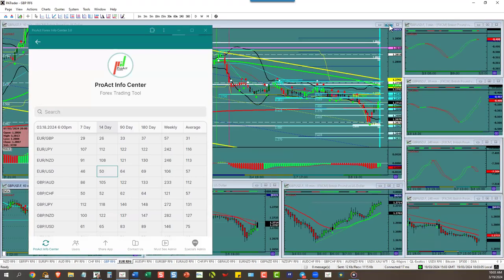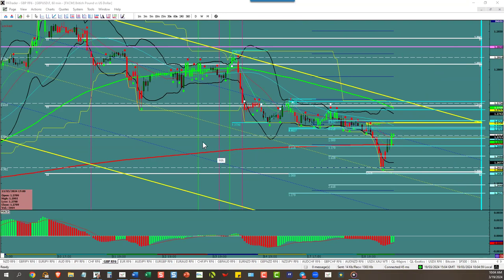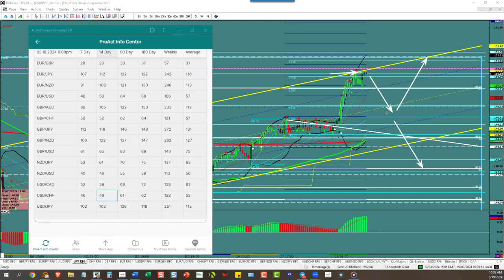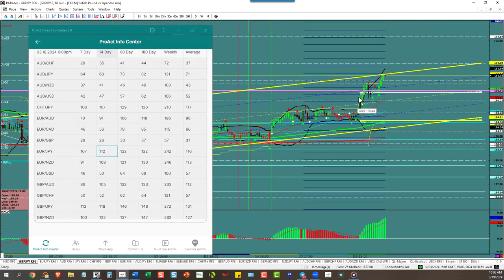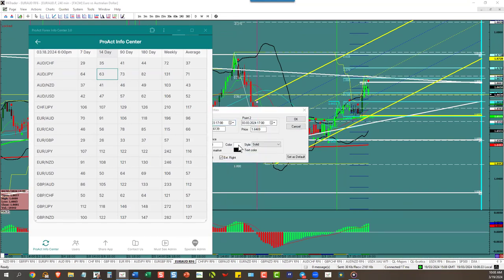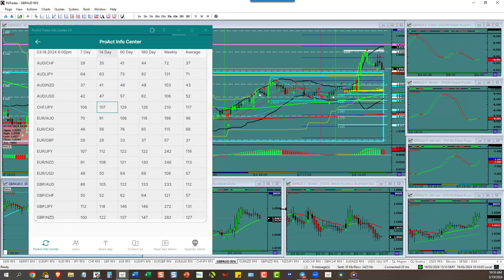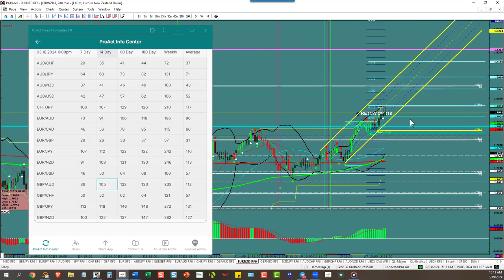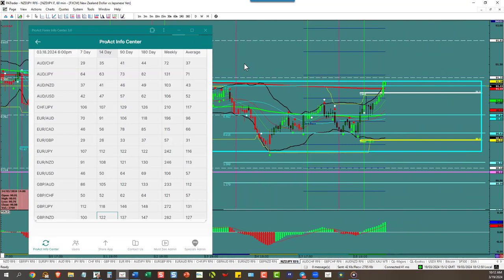Session Recap 03/19/2024